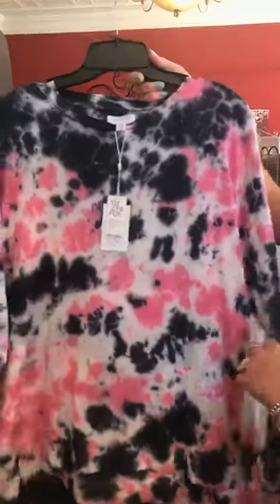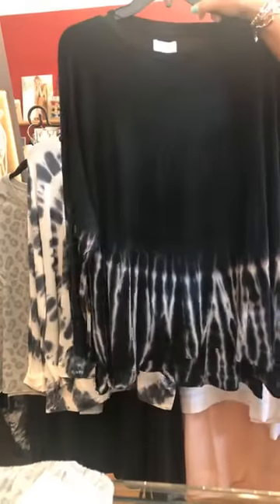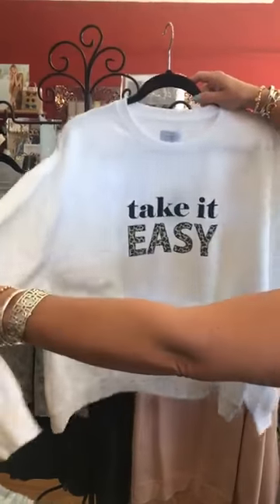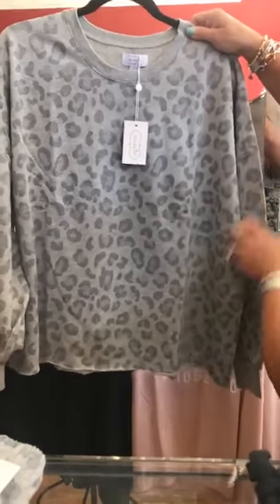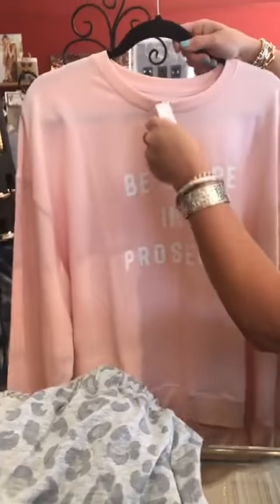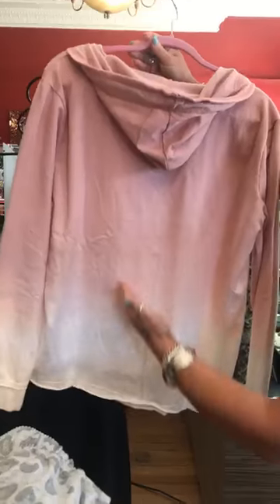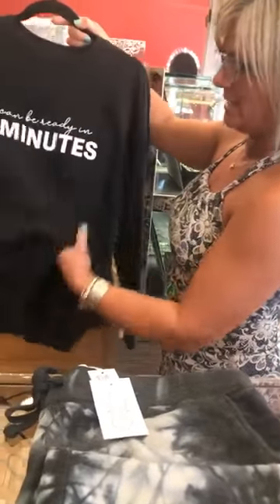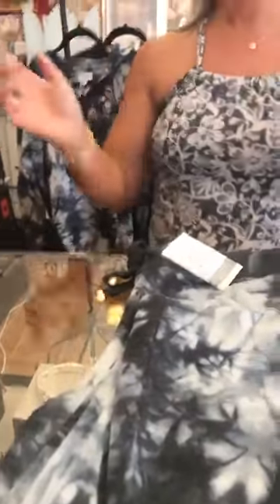Fall shirts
Despite the warmer temps, fall IS on its way!  We have the perfect, lightweight sweatshirts to get you ready for the new season.  There's tie dye, ombre and some cute text.  Look out for matching joggers!  Come get comfy and stylish with us.